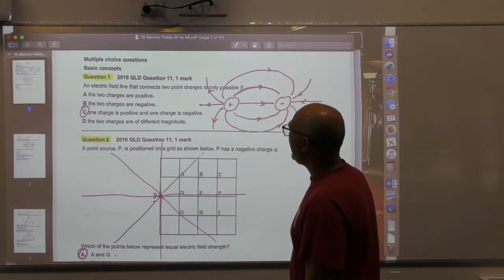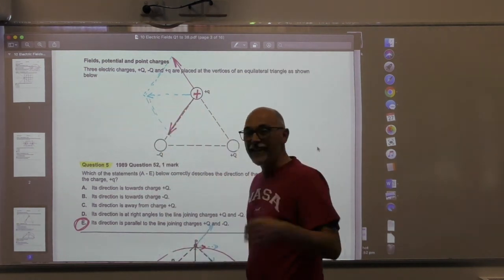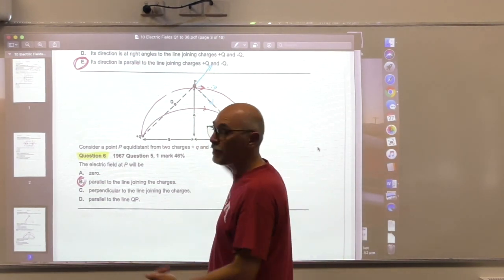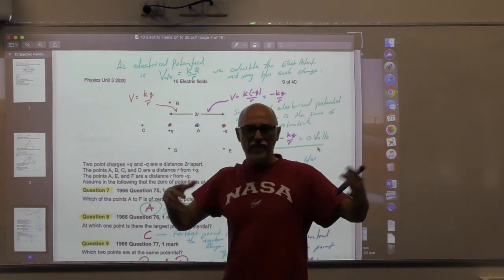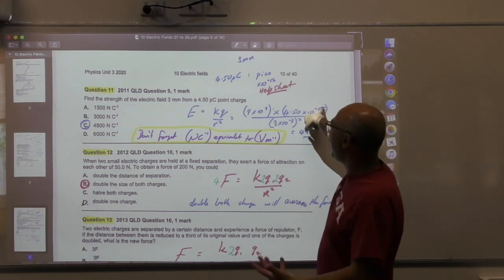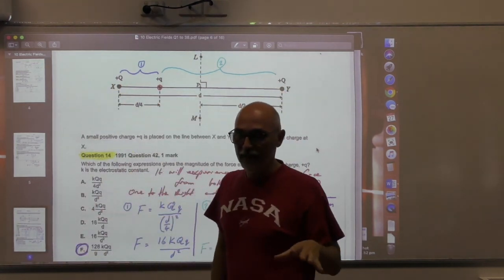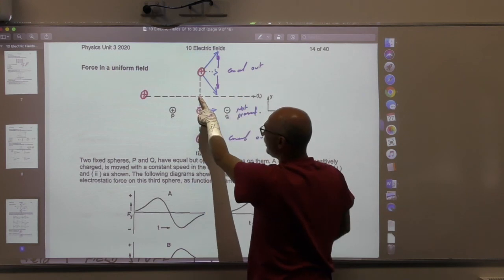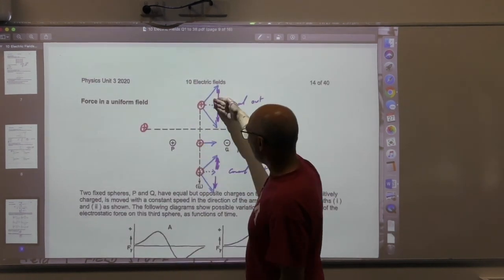Ch 10 Electric Fields Examples Part 1 2020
This video provides worked examples for the questions contained in the lecture notes on chapter 10 Electric Fields.
Questions that are focused on in this video are 1, 2, 5, 6, 7, 8, 9, 11, 12, 13, 14, 15, 20 and 21.